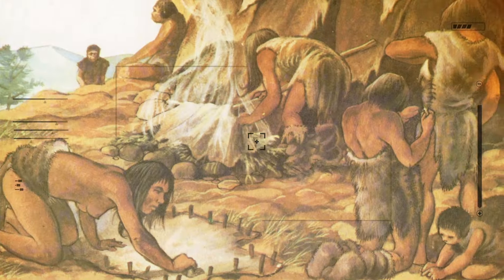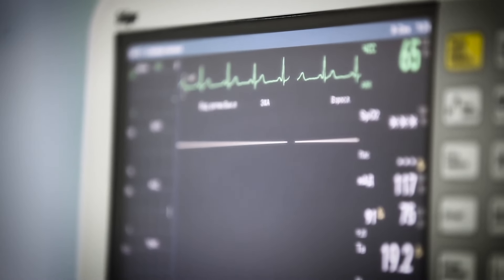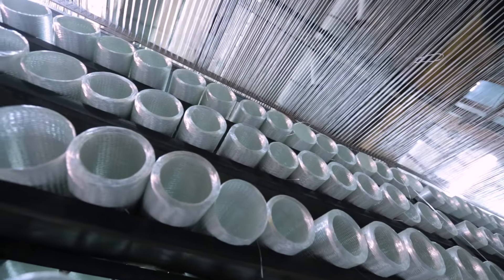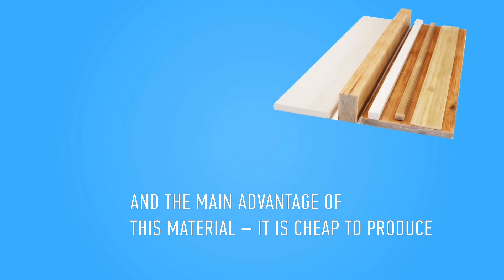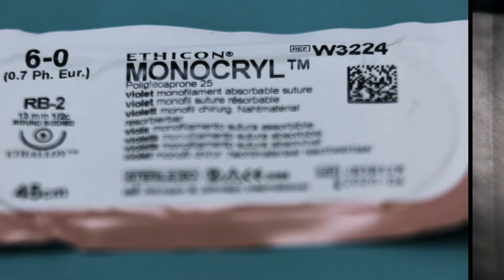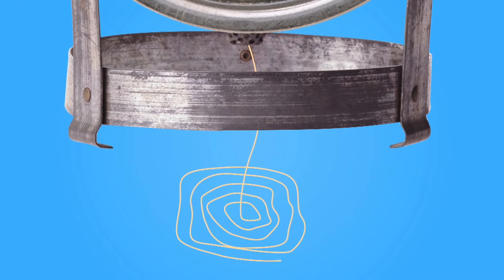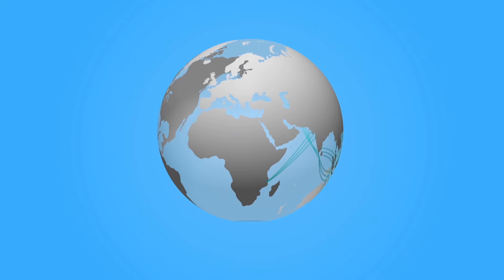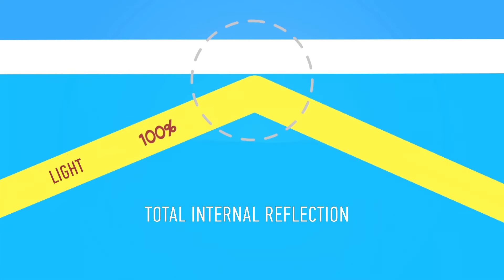How THREADS Are Made: Fiberglass, Optical Fiber, Wool Thread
How are threads made? Thread is produced by twisting fibers from natural sources like silk from silkworms or cotton plants, or synthetic materials like polyester made from petroleum. These fibers go through processes of cleaning, combing, rolling into roving, spinning into singles, dyeing, twisting, and finishing treatments.